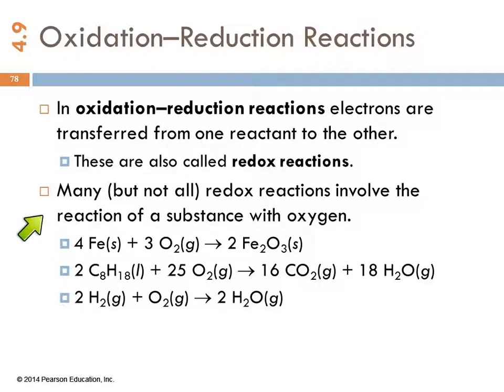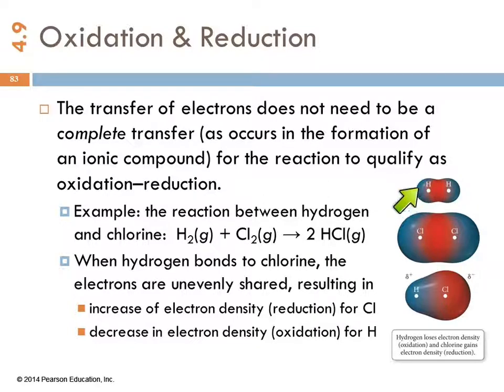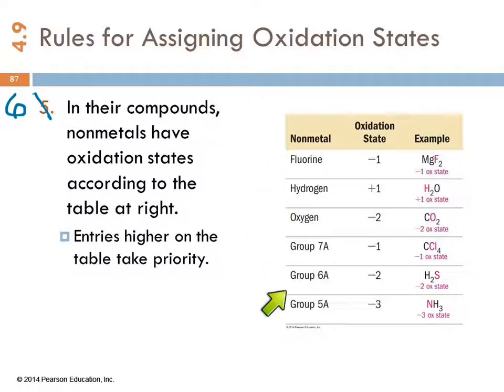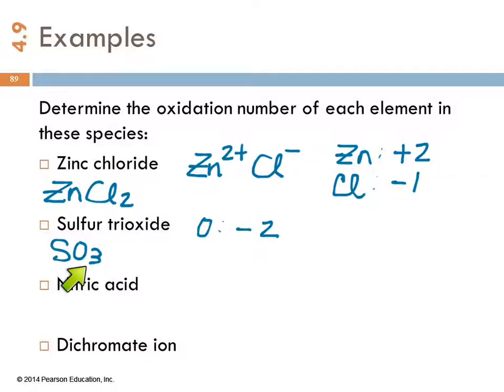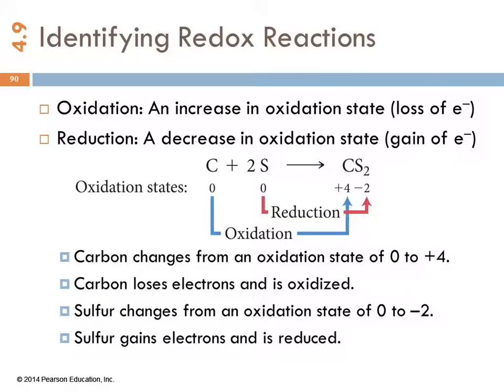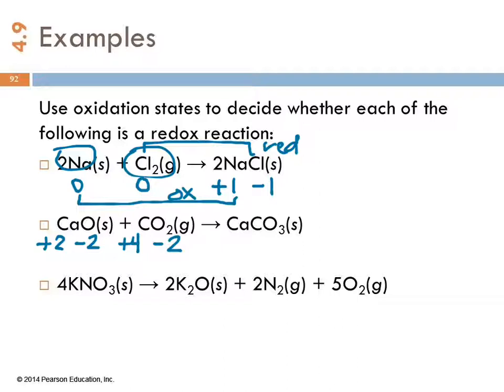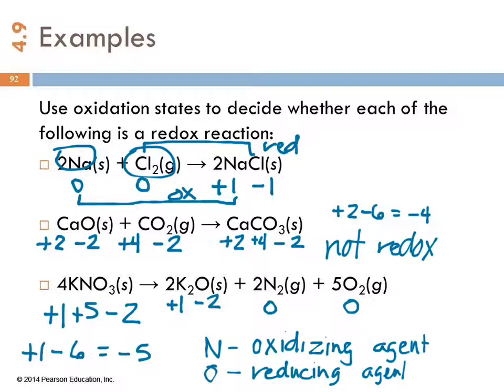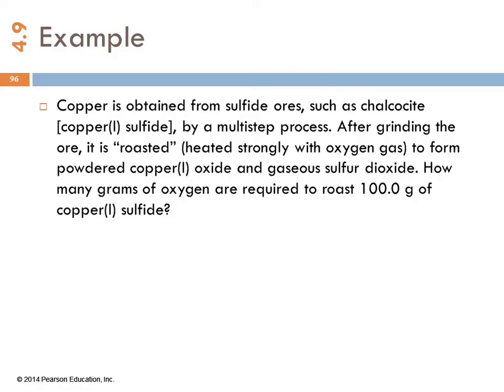1A 4.9 Oxidation-Reduction Reactions